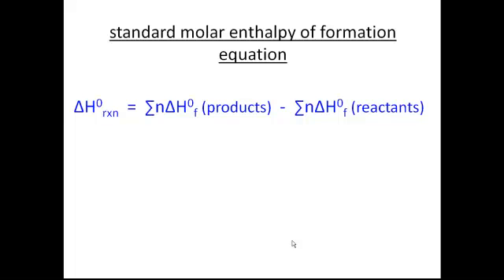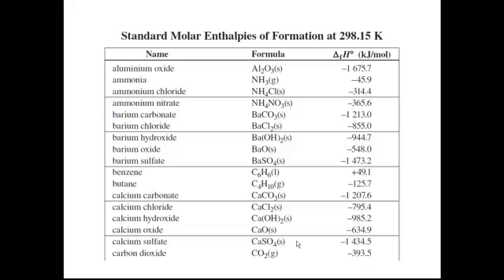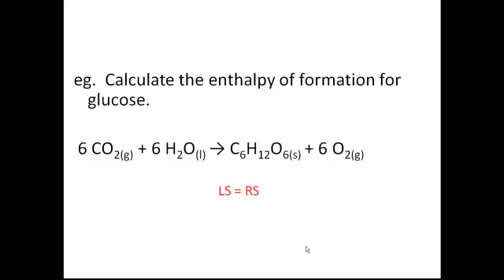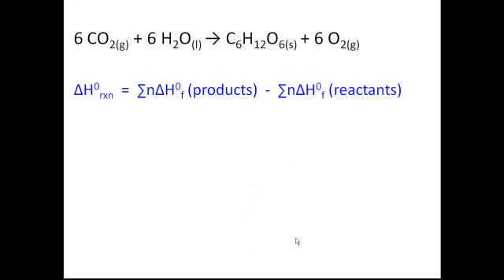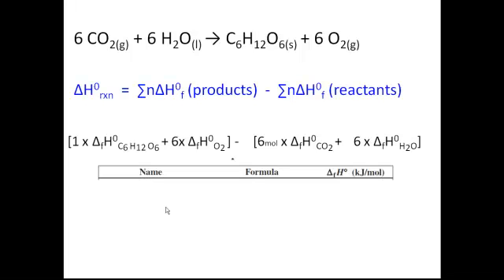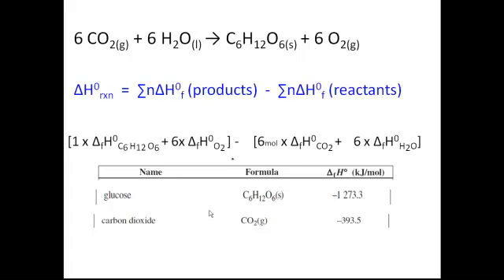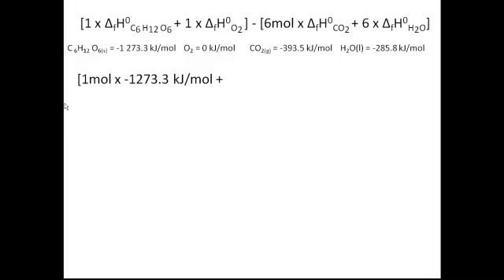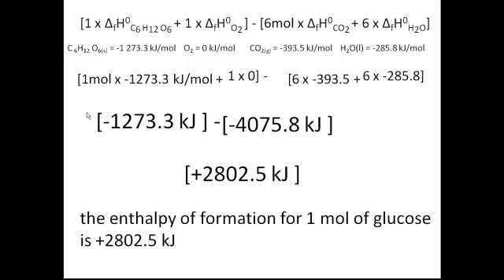Enthalpy of Formation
Glucose